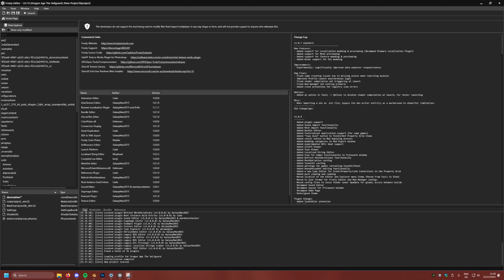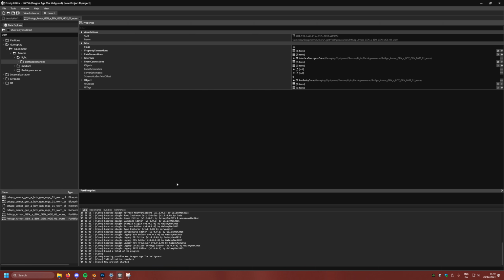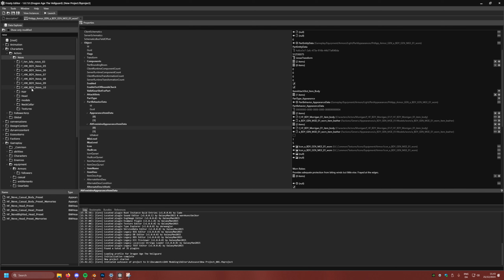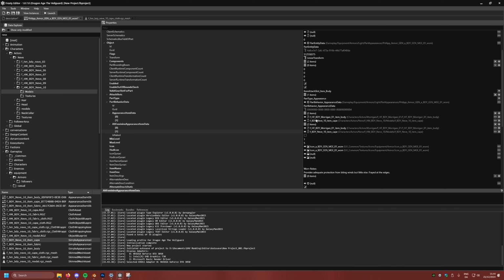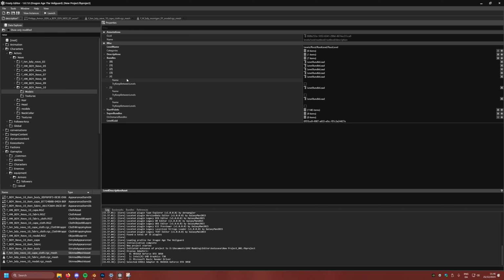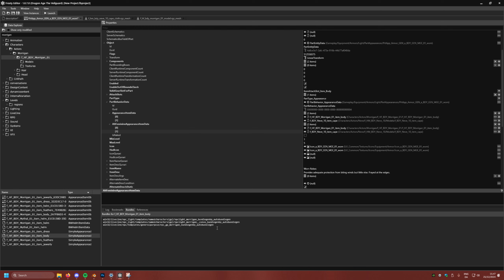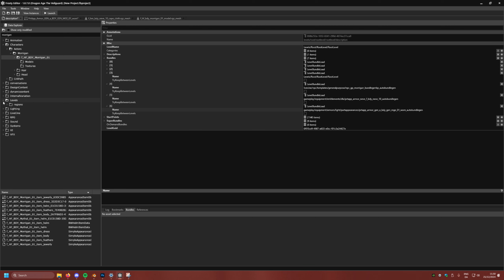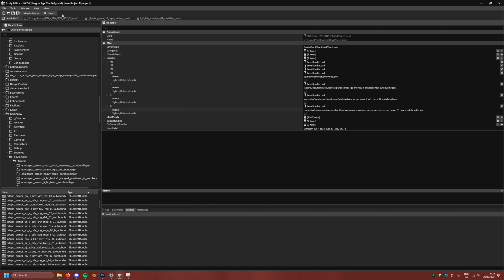Dragon Age: The Veilguard Modding: Mini tutorial for Mesh Mash Ups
This is just a mini tutorial for how to use Frosty Editor to make a mash mesh up or in general how to mesh swap. Was made for people in the Discord, so if I refer to something you have no idea about then that is probably why. Sharing on YouTube to make it easier to share in general.